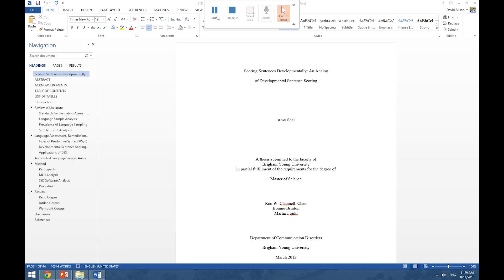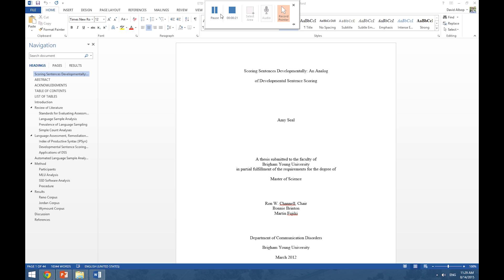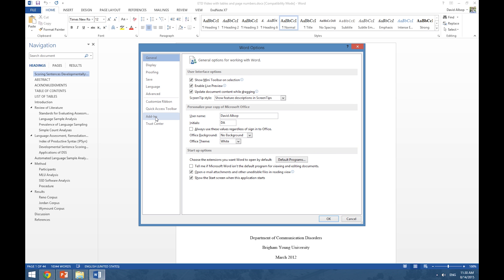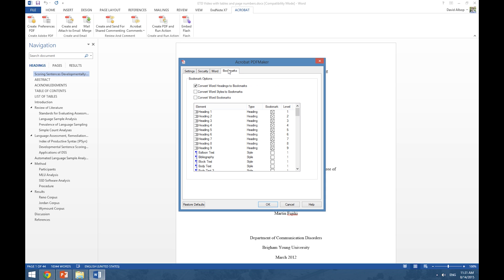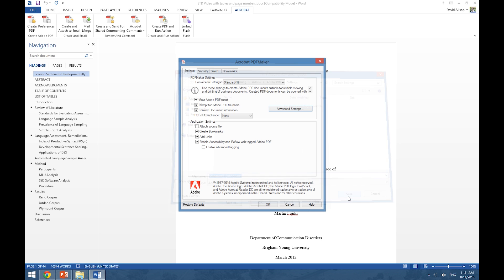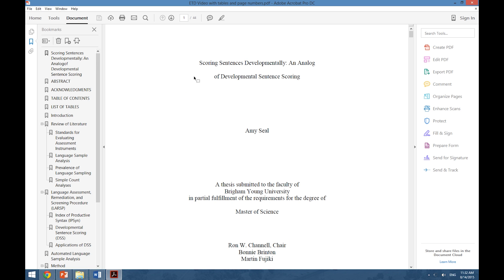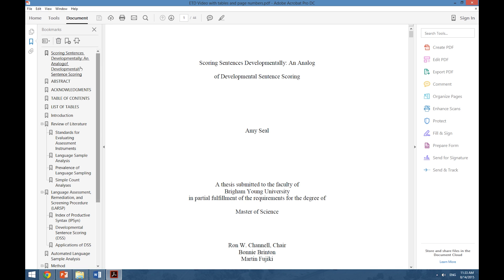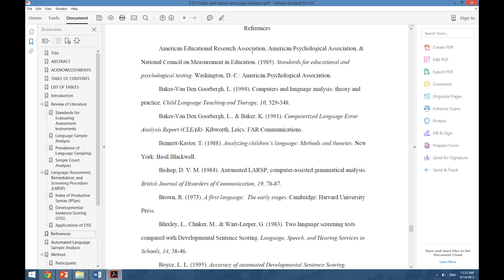Electronic Thesis and Dissertation 2015: Converting Word to PDF Mainstream Method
Electonic Thesis and Dissertation 2015: Converting Word to PDF Mainstream Method